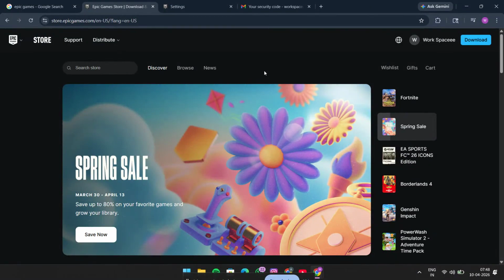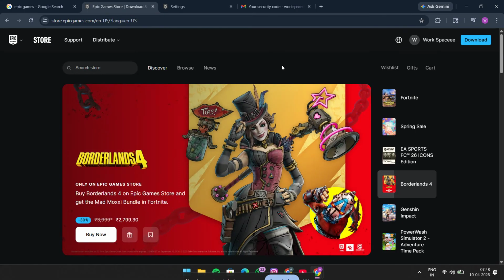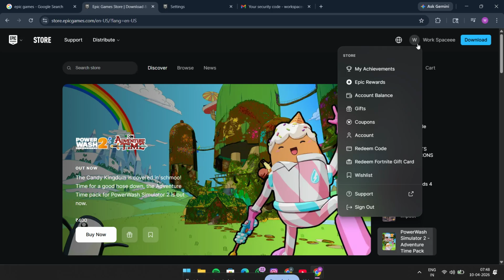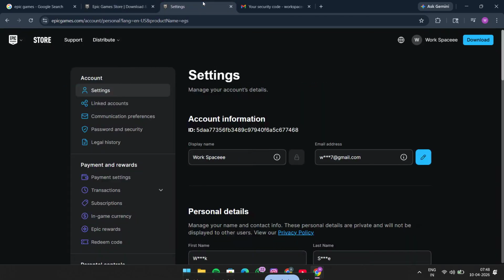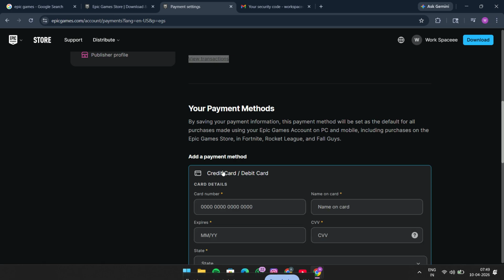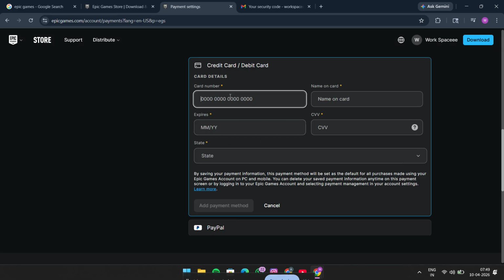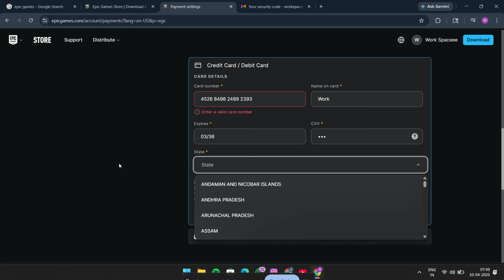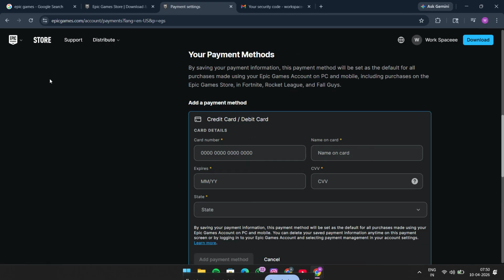How To Add Credit Card To Epic Games (Easy Step-By-Step Guide)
Learn how to add a credit card to Epic Games in just a few simple steps. This tutorial shows you exactly where to find payment settings, select a card type, and save your payment method for future purchases.

🕚Timestamps:
0:00 Introduction
0:17 Go To The Epic Games Website
0:34 Open Your Account Settings
0:52 Find Payment Settings
1:08 Add A Payment Method
1:25 Select Credit Or Debit Card
1:42 Enter Your Card Details

✍️What You'll Learn In This Video:
• How To Add A Credit Card To Epic Games
• How To Find Epic Games Payment Settings
• How To Save A Credit Or Debit Card On Epic Games
• How To Enter Payment Details Correctly
• How To Add A New Payment Method On Epic Games

💡Pro Tips:
• Double-check your card number, expiration date, and security code before saving.
• Make sure you are logged into the correct Epic Games account.
• If the card fails, try refreshing the page or checking your billing info.
• Use a secure device and connection when entering payment details.